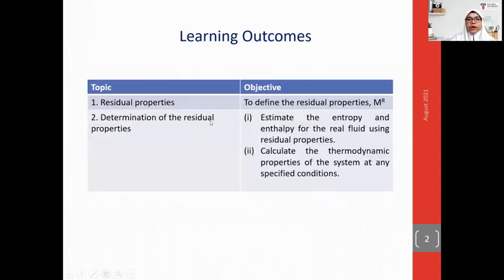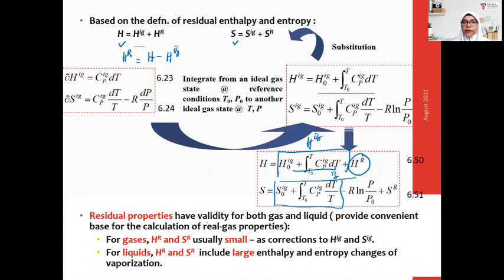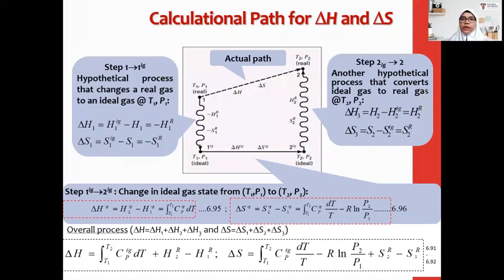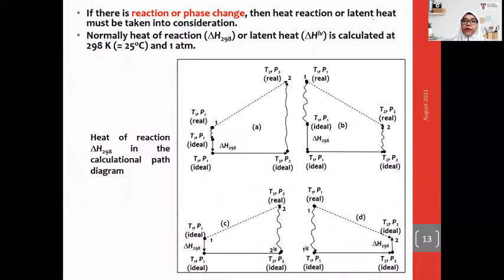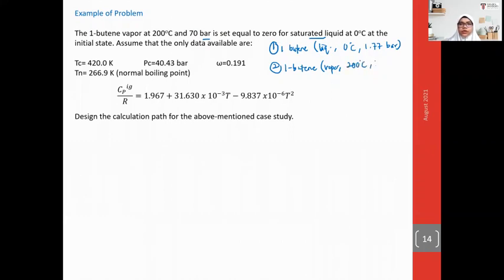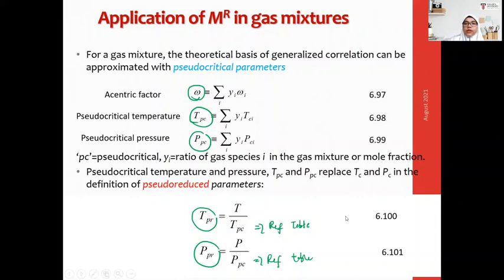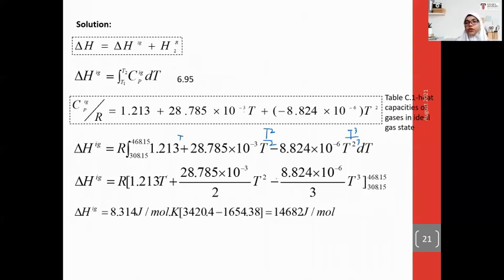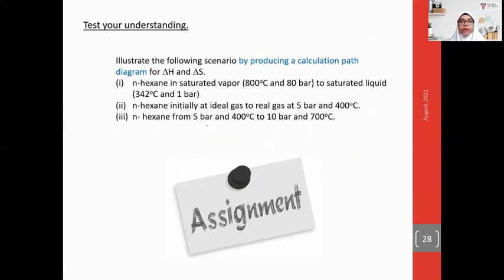Thermodynamics Properties of Fluid (Residual Properties)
The video explains about the residual properties which the different between real properties and ideal properties, MR= M- Mig. I hope it will help your understand the importance residual in thermodynamics properties of fluid